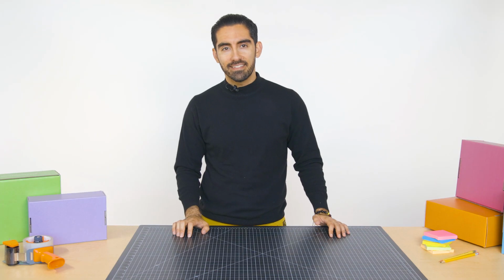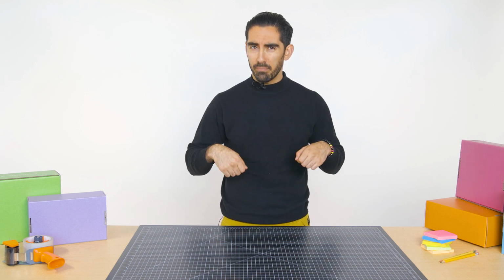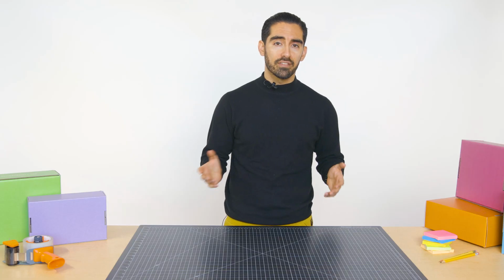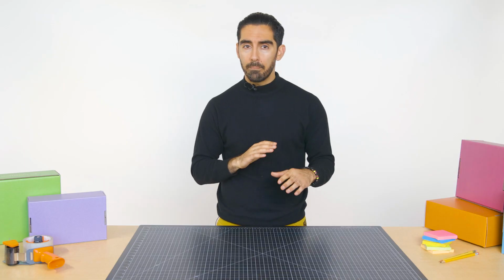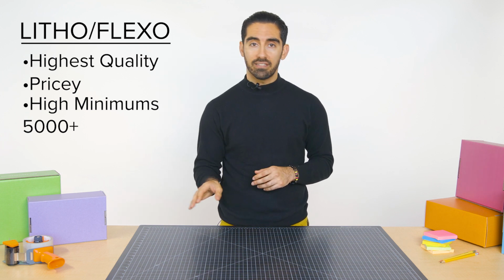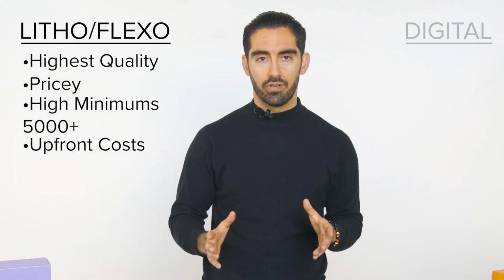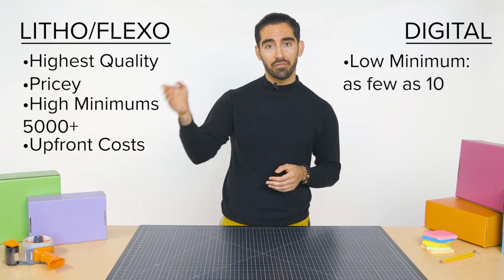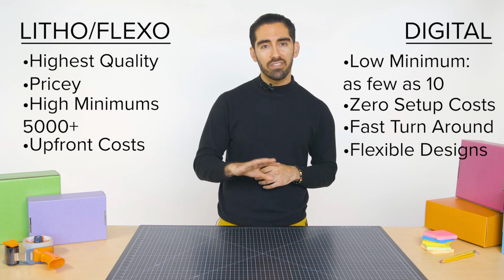Printing Process | Packaging 101 | Module 1 Lesson 2 | Arka Packaging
Lesson 2: Print Processes 101
● Key Takeaways:
○ Minimum Order Quantities for each style
○ Know the limitations of each print process
○ Understand turn around times